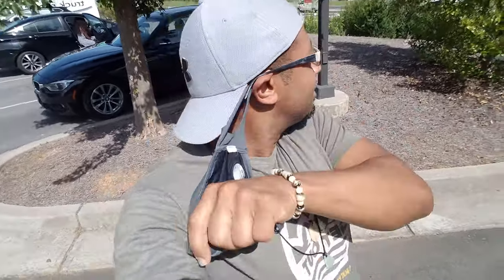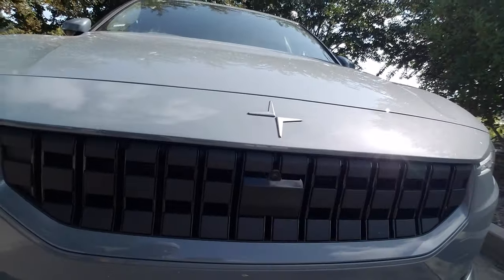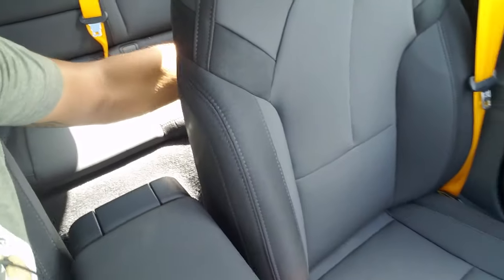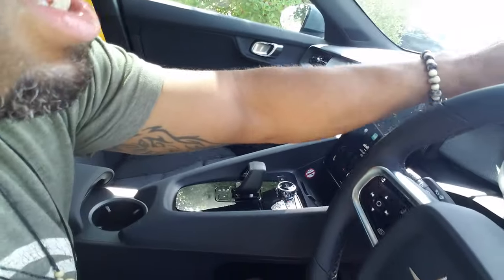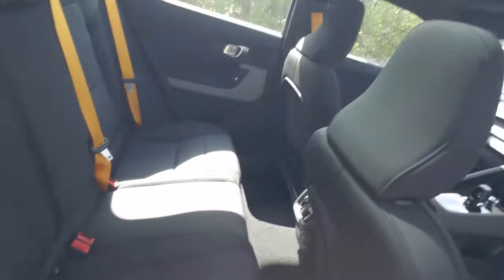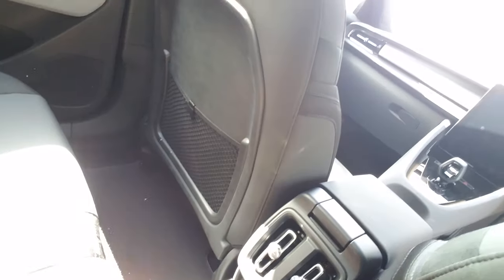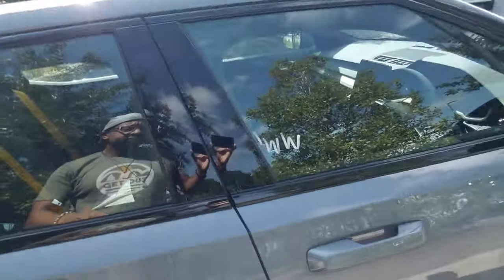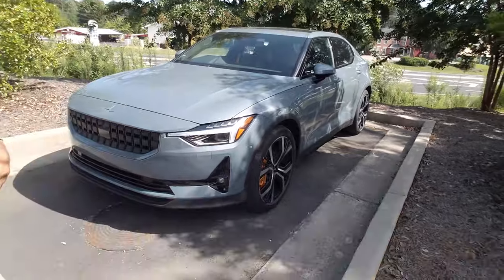First Look | Volvo Polestar 2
First look at the Volvo Polestar 2 Electric car